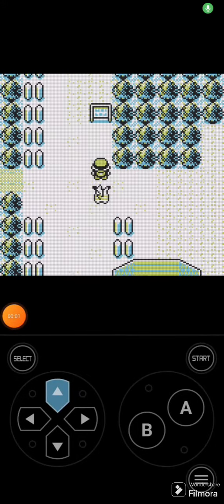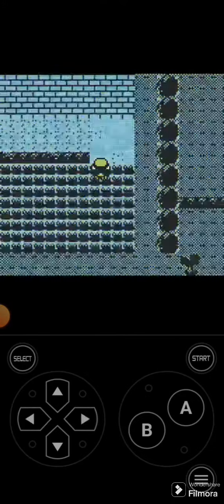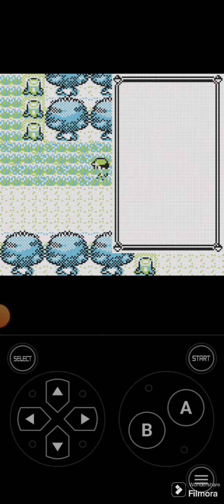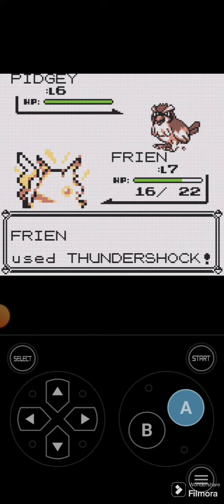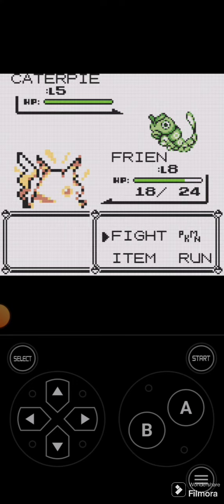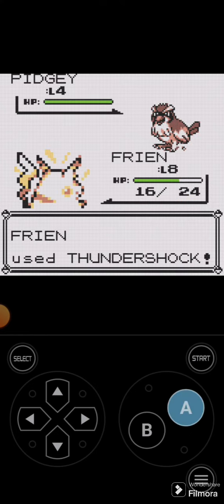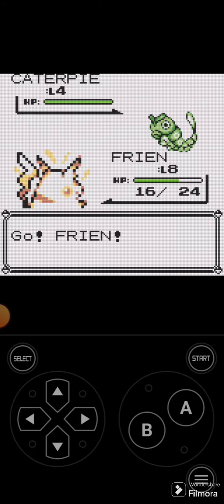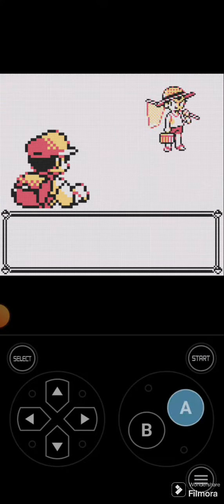Exp Grind (a lot of crimes) Pokemon Yellow, and Blue Soulink